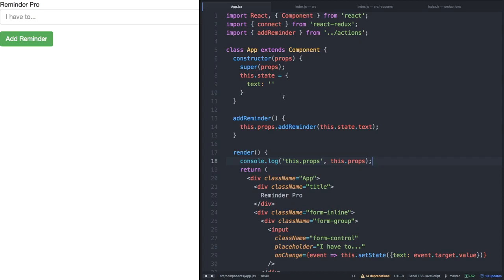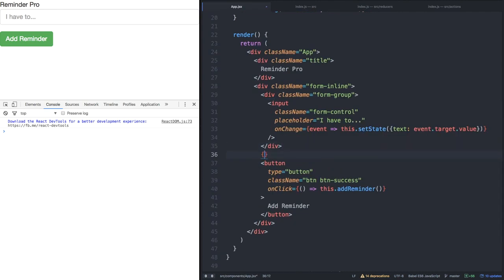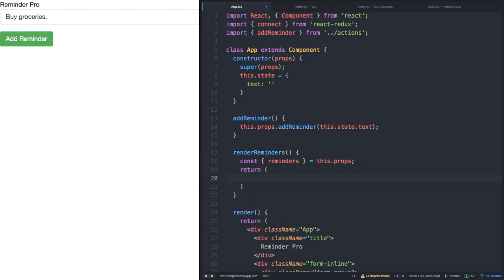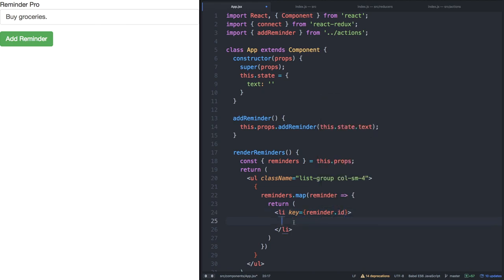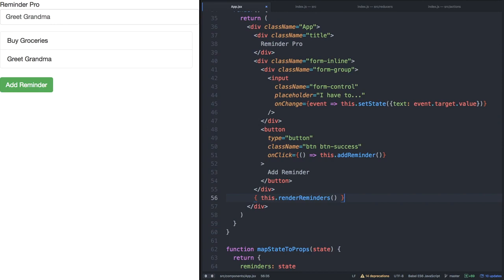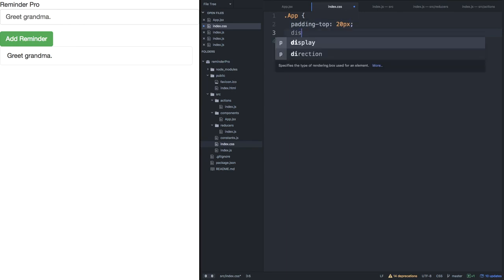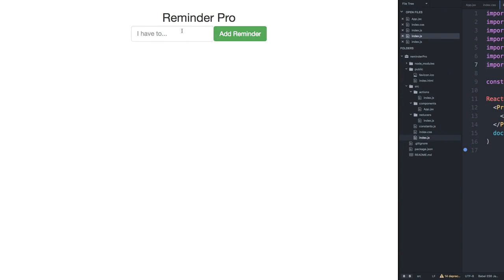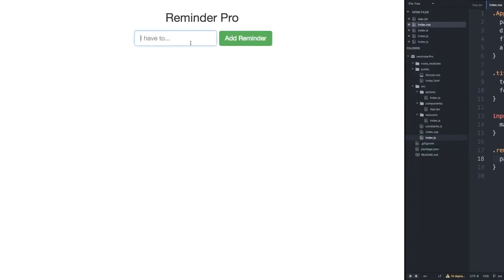39 - React JS and Redux - Mastering Web Apps: Rendering a List of Reminders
39 - React JS and Redux - Mastering Web Apps - Session 2
Rendering a List of Reminders